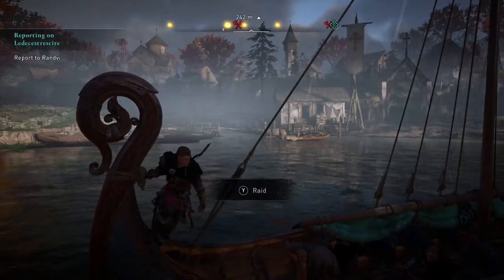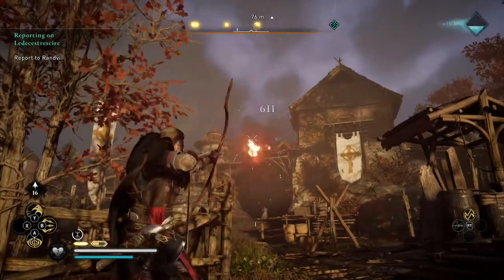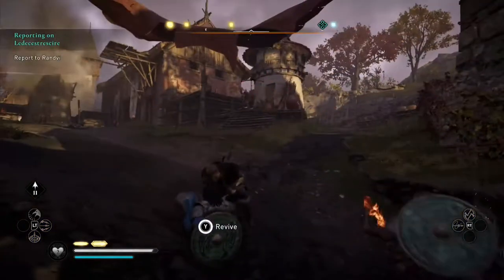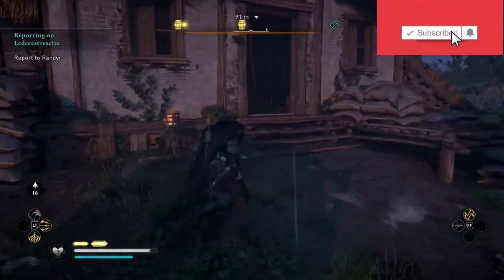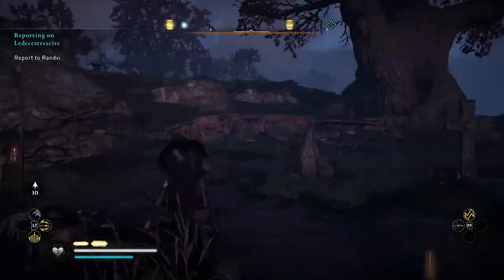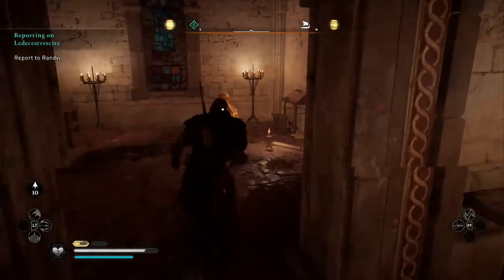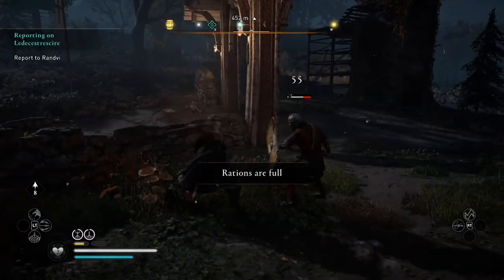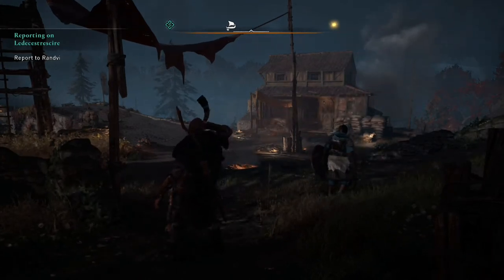Assassins Creed Valhalla Raiding a big Monastery, HOW AND WHY?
Assassins Creed Valhalla Raiding a big Monastery, HOW AND WHY? I thought I'd share a more exciting raid then the last!